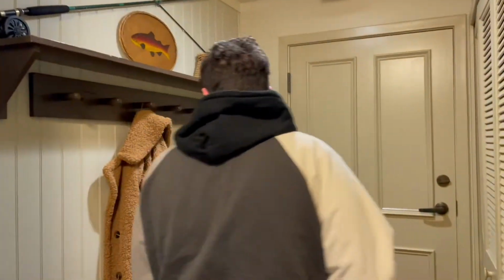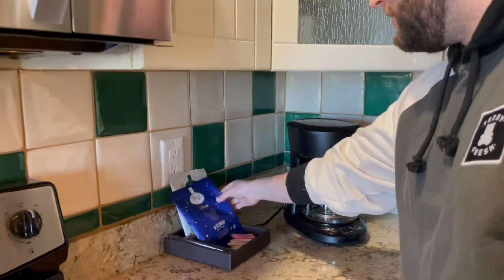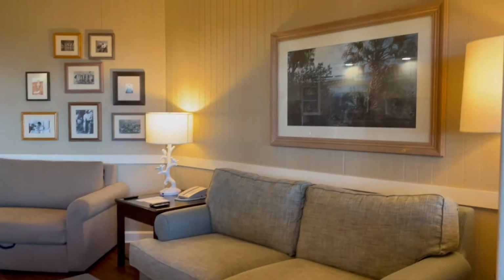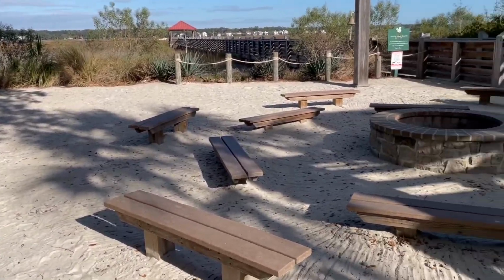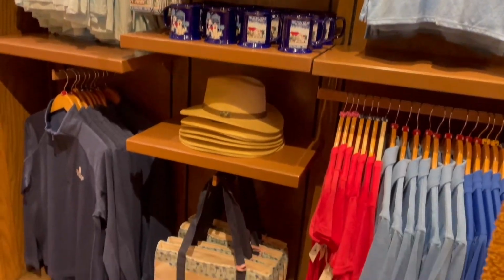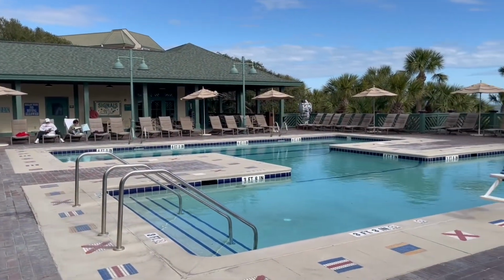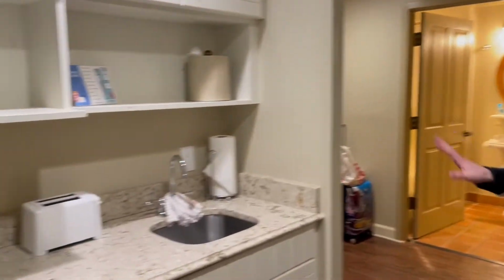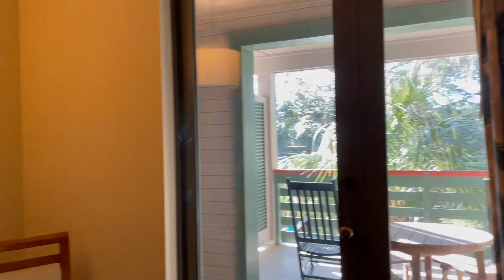Disney's Hilton Head Island Resort - Hotel Review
Noelle and Brian visit Disney's Hilton Head Island Resort. We stayed in a one bedroom villa as well as a deluxe studio room! Let us know what you think of the Disney vacation club resort!